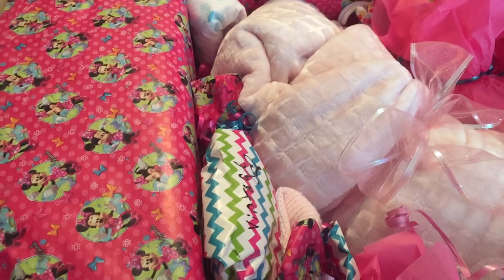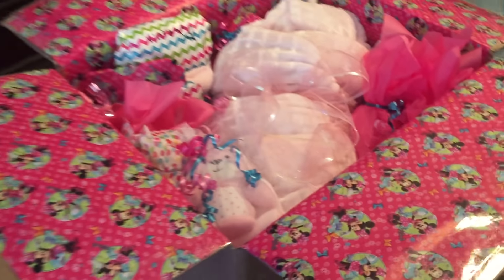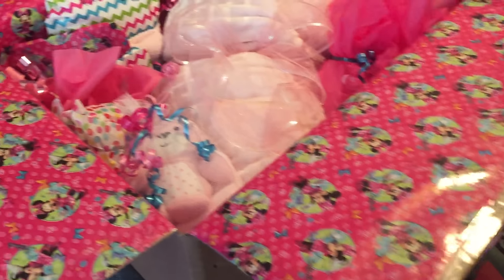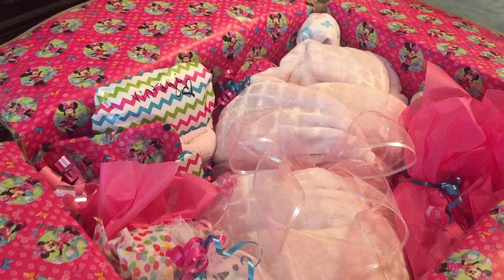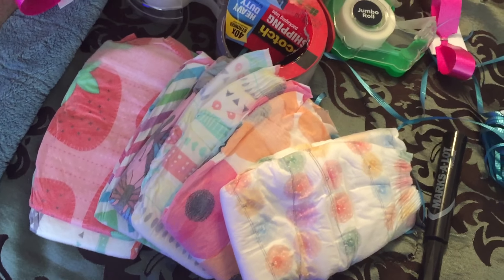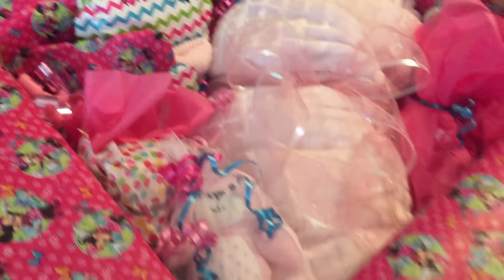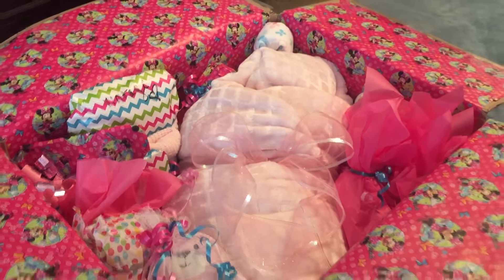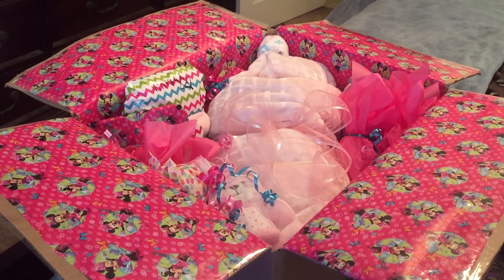Snuggle Babies Nursery Reborns Box Packing Girl Baby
Box packing for Rinesha Ashanti reborn doll.